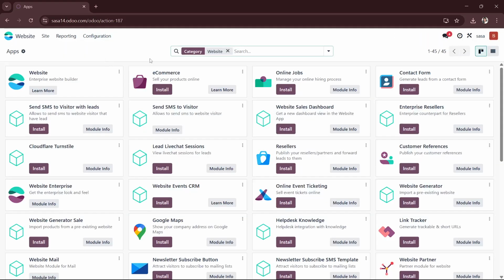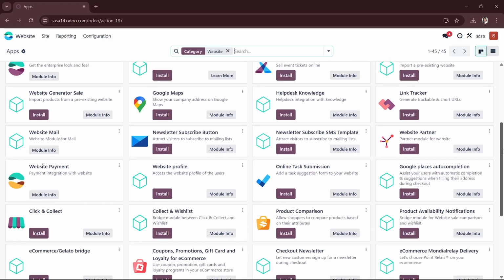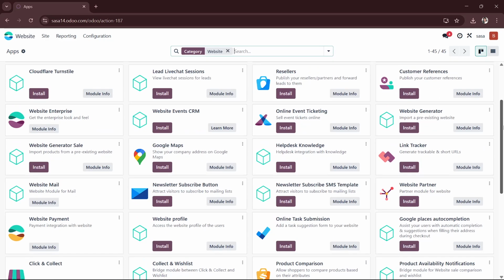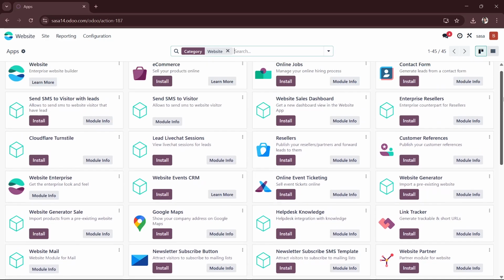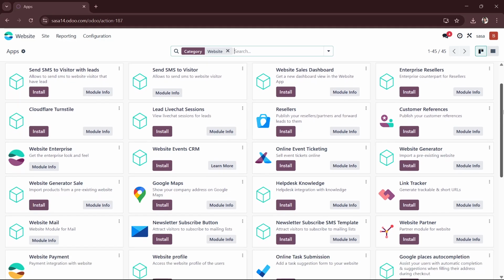How to Add Payment Gateway in Odoo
In this video, I'll show you how to integrate a payment system into odoo. The method is very simple and clearly described in the video. By following all the steps in the video, you'll be able to easily learn how to integrate a payment system into odoo.